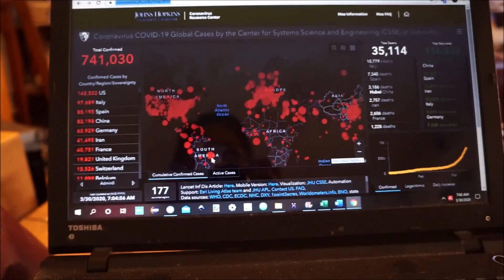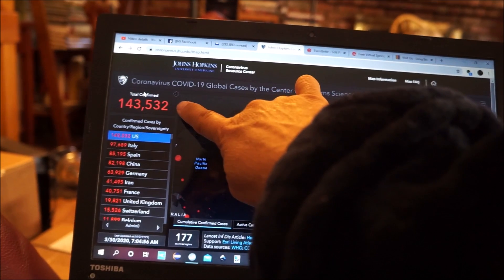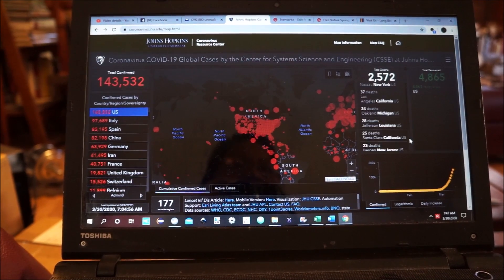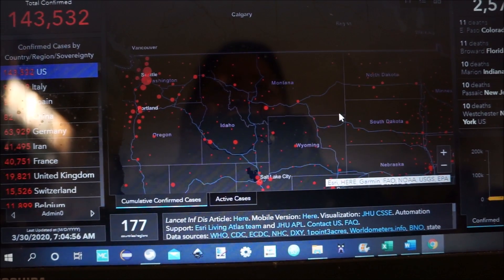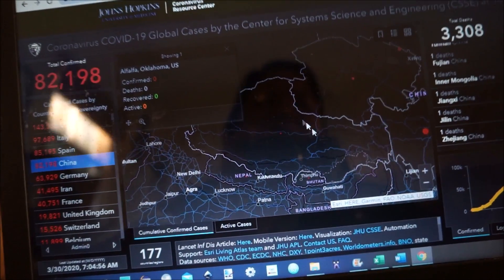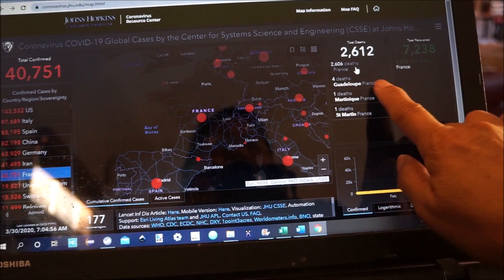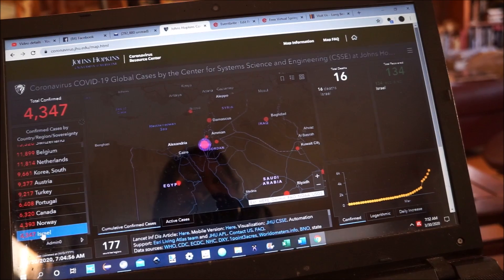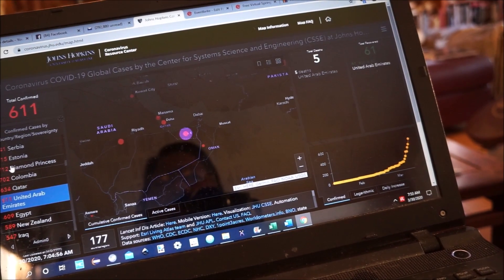Day 17: A Look At the Reported Numbers of the JHU Coronavirus Map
Observing the JHU map statistics presented. US is to good detail, not so much the rest of the world. It's about where you get your information.